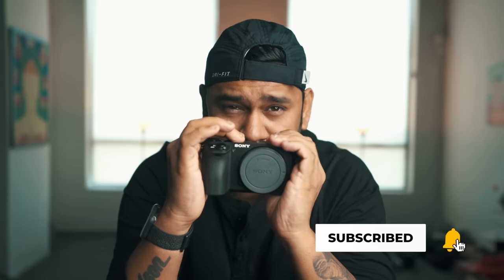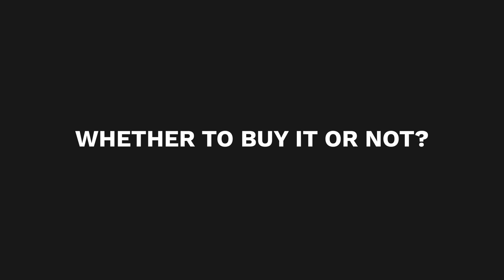My thoughts about Sony A6400 Camera!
Here are my views about the  Sony A6400 Camera, the good things and the bad things about it.